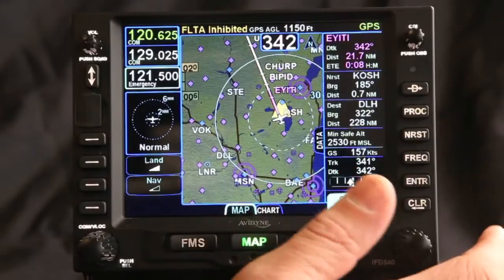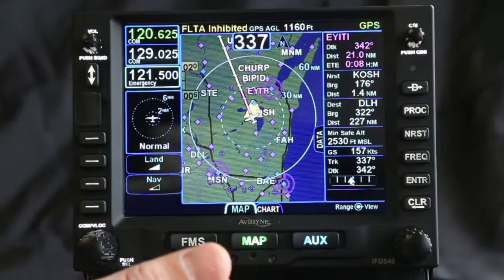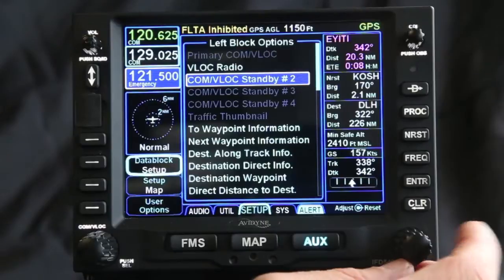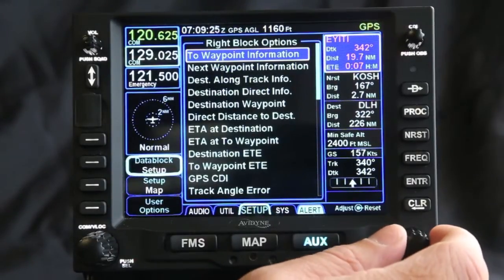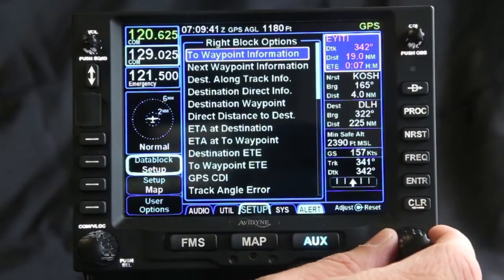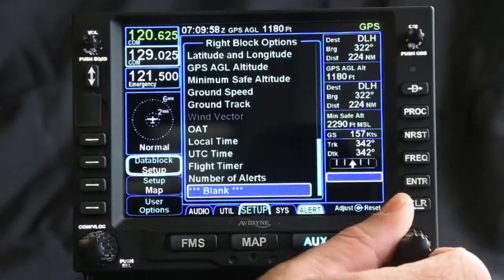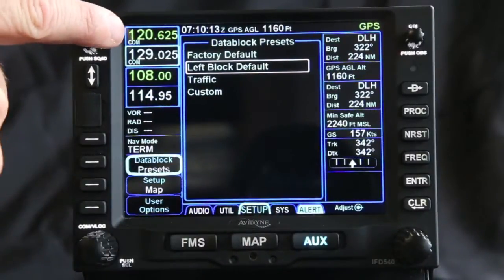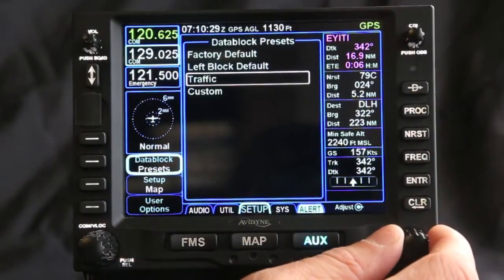IFD540 - Datablock Setup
Learn how to configure your data block display on Avidyne's new IFD540.